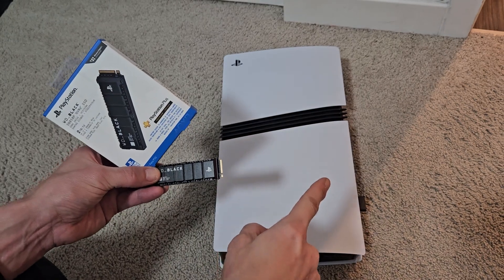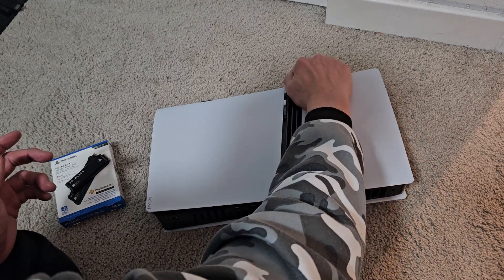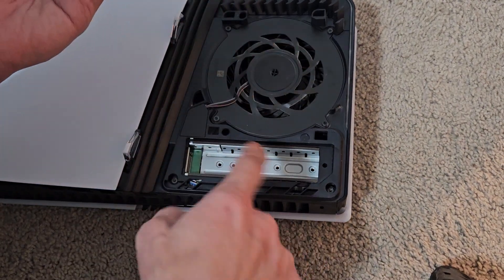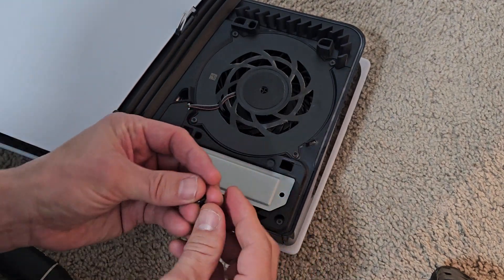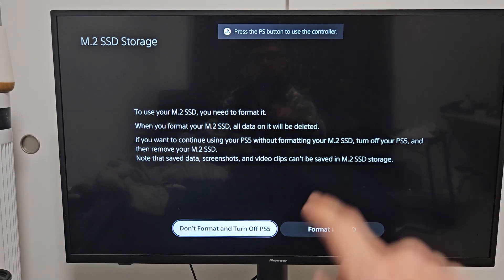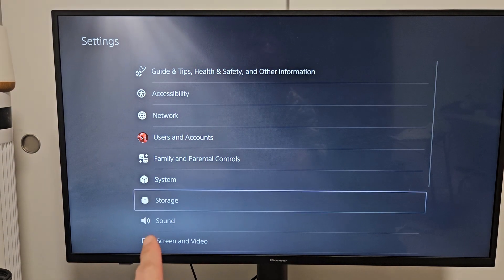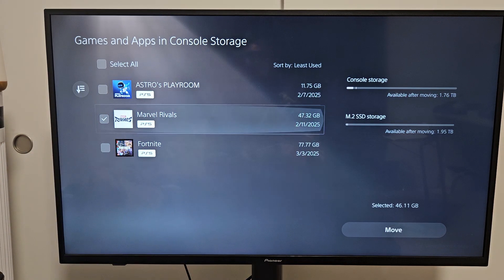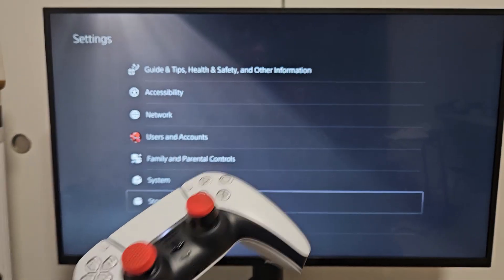PS5 Pro: How to Install WD BLACK SSD + Tips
I show you how to install, format and setup the WD_BLACK 2TB SN850P SSD on the PS5 Pro console. I also show you how to make default location for downloading games and app as well as how to move games or apps from and to the console storage and the SSD.

WD_BLACK 2TB SN850P NVMe M.2 SSD Officially Licensed Storage Expansion for PS5 Consoles, up to 7,300MB/s, with heatsink

Sony PS5 Pro